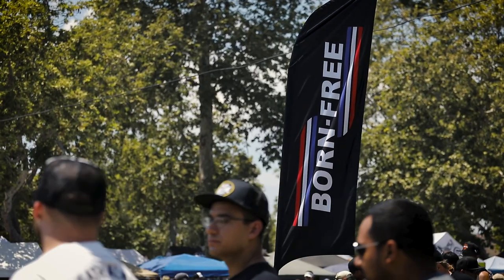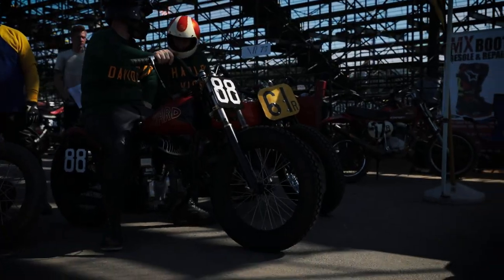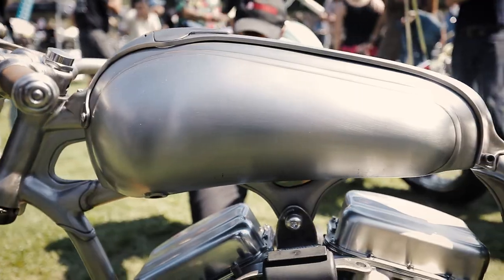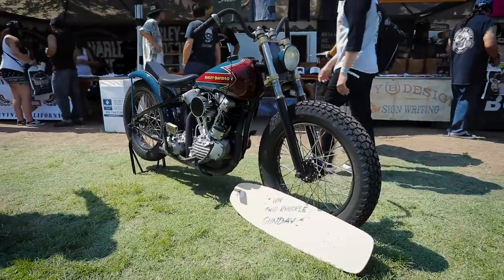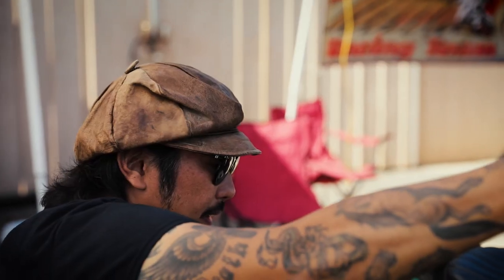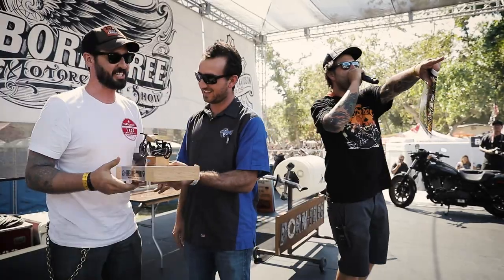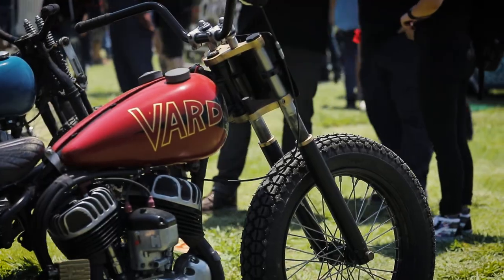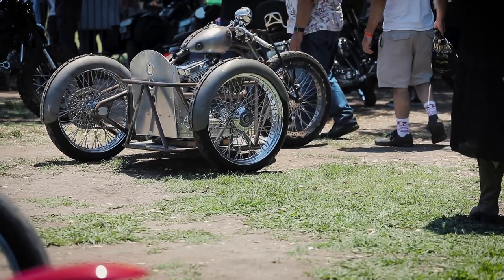Born Free 9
People from around the globe gather in Orange County, California at Born Free, one of the biggest annual motorcycle gatherings in the world, to check out cool bikes and admire the hand-crafted custom bikes of the Invited Builders. We are proud to say that half of the Invited Builder bikes were equipped with Coker Tires and many other bikes on display were also sporting our tires. We enjoy the Born Free event every year and we can’t wait to see what the builders will come up with next year.